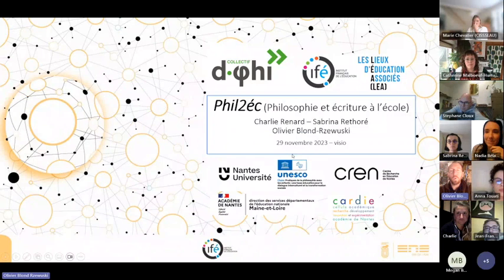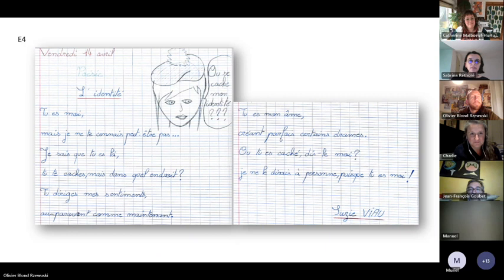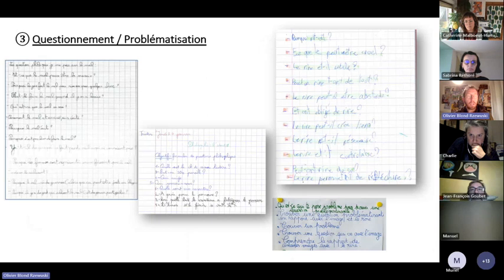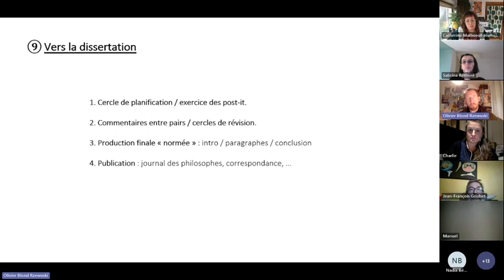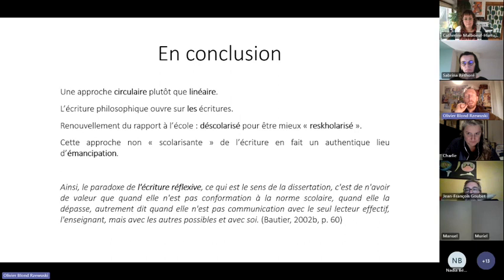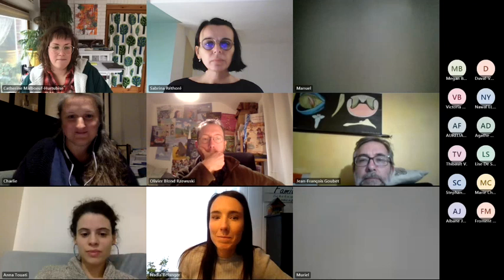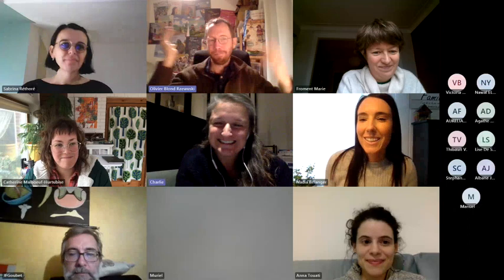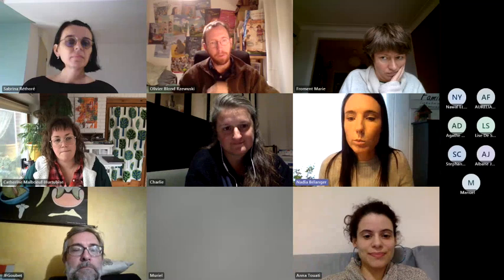Conférence de Olivier Blond-Rzewuski, de Sabrina Réthoré et de Charlie Renard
Les pratiques philosophiques avec les enfants et les adolescents se sont développées depuis plus de 40 ans. Or, quelle que soit la méthode utilisée, si l'on observe un atelier, on rencontre principalement des pratiques orales. La place de l'écriture est assez peu présente. Pourtant, elle semble essentielle dans le développement de la pensée logique, de l'abstraction et de l'objectivité, elle est l'une des conditions de développement de l'esprit critique. Du point de vue de l'histoire de l'enseignement de la philosophie en France, et des attendus institutionnels actuels, les modes d'apprentissage et d'évaluation des compétences philosophiques des lycéens restent écrits : l'explication de texte et la dissertation. Or, ils nécessitent une temporalité d'acquisition longue et des techniques très progressives d'appropriation. Dans ces conditions, ne faut-il pas reconnaitre l'importance de l'émergence d'un enseignement apprentissage de l'écriture philosophique, dès le plus jeune âge ? C'est ce qu'une recherche collaborative baptisée Phil2éc (pour Philosophie et écriture à l'école), entreprise dans le cadre d'une thèse de doctorat et de Lieux d'éducation Associés (LéA, Institut français de l’éducation), explore : les conditions de possibilité d'un tel enseignement, et ce bien avant le lycée : à partir de la fin de l'école élémentaire. Cette contribution se propose de présenter les résultats d’une collaboration entre un groupe d'enseignants de trois écoles et de deux collèges et de chercheurs de l’université de Nantes (France).